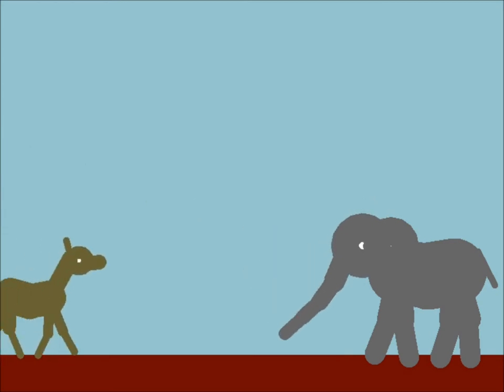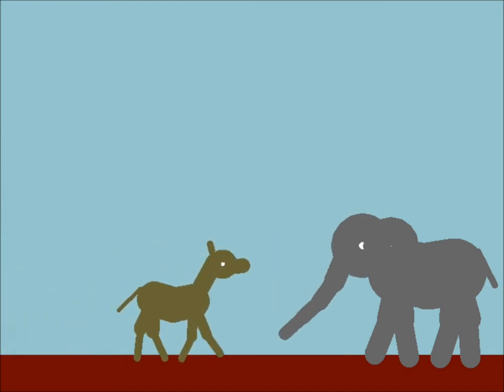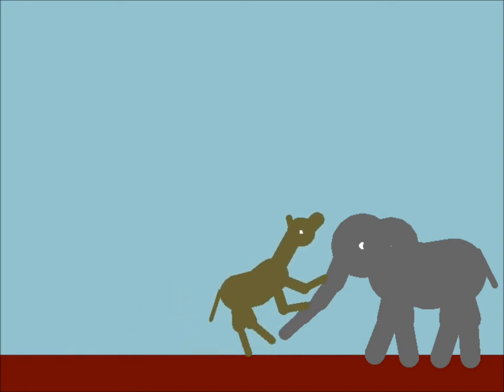Elephant Pokeass!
THE STORY OF A HORSE AND ELEPHANT WHO HAVE FUN DOING STUPID THINGS!!
THE NEW ANIMATION SERIES MADE BY PIVOT S.A.